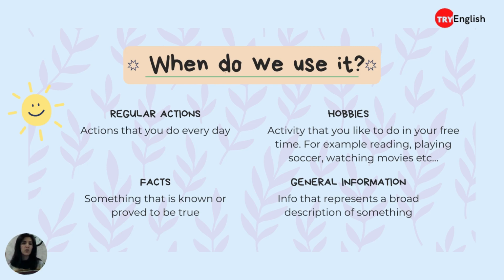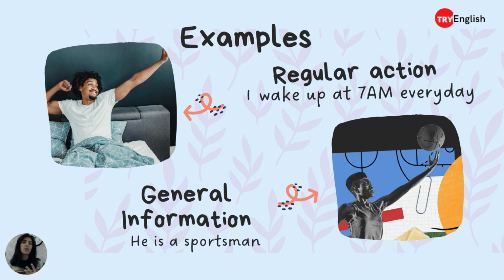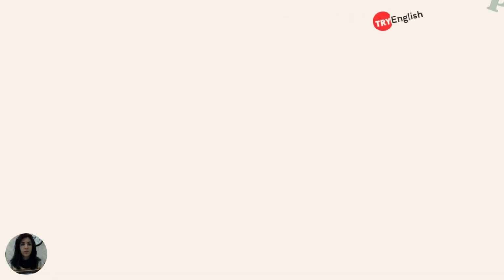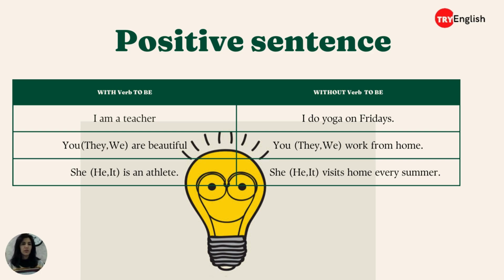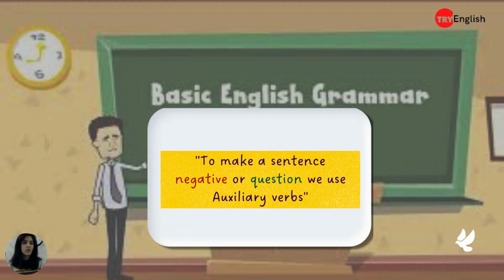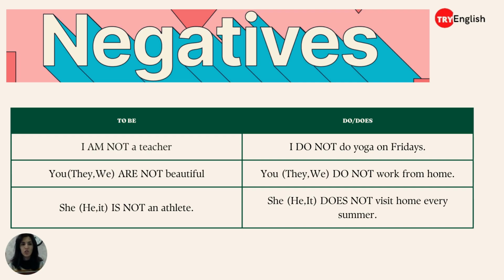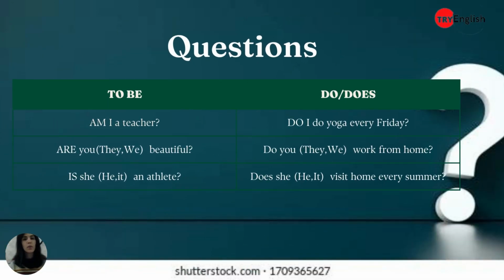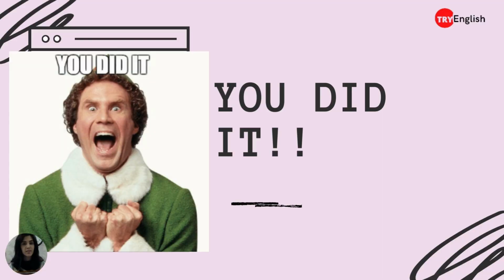How to use Present Simple. Easy and Short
The easiest and shortest description of Present Simple.